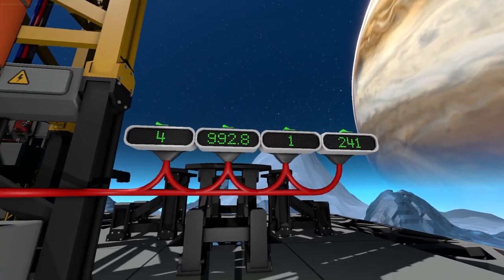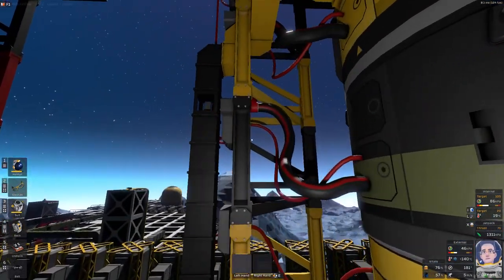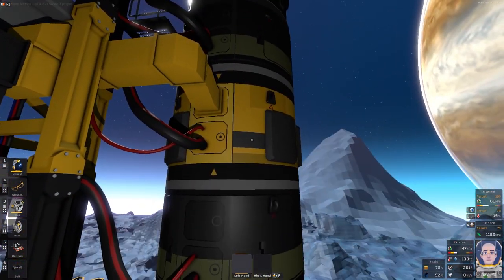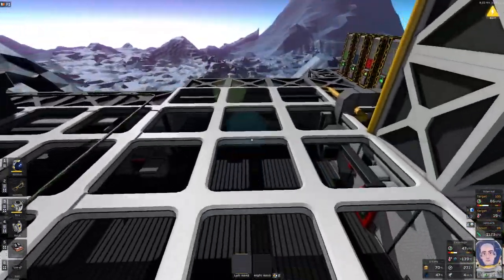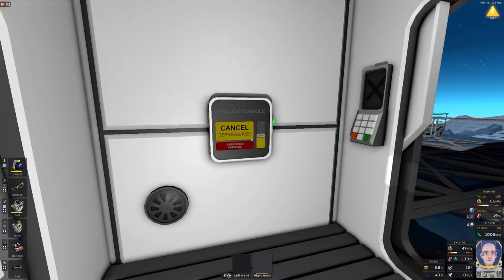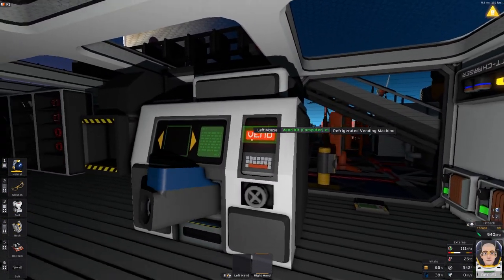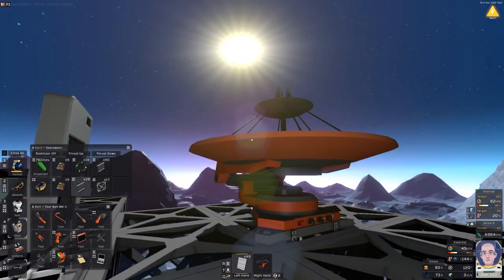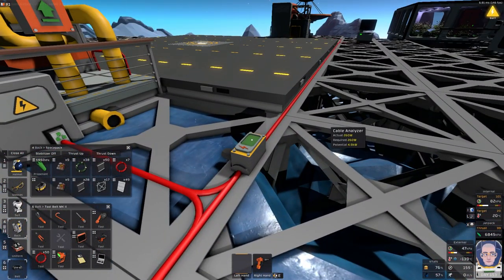Chickens, Rockets, Trading, oh my! | Stationeers Europa | #24